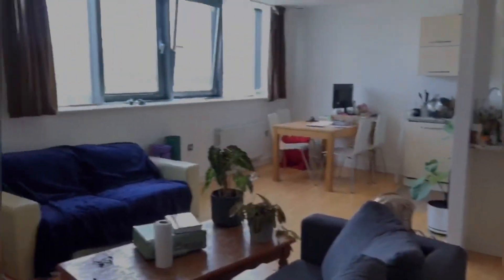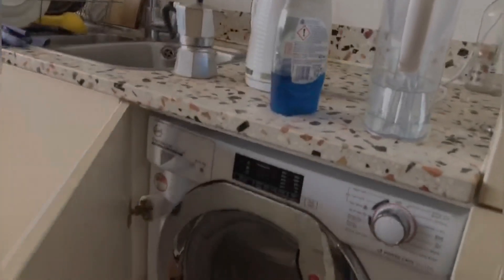East India Dock Road - 2 Bedroom Apartment - Ludlow Thompson